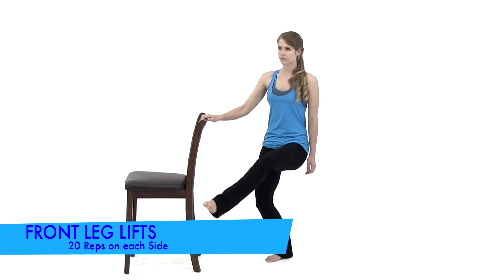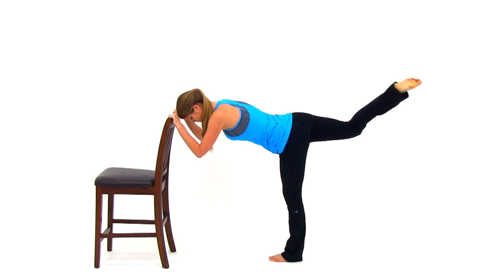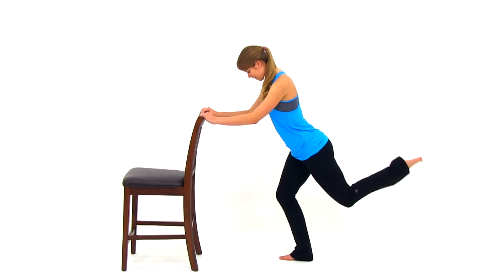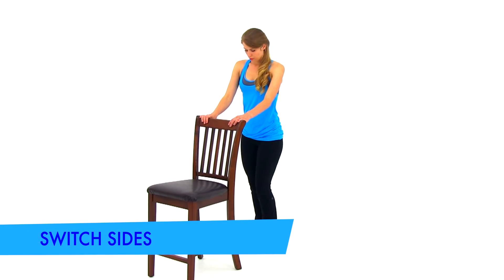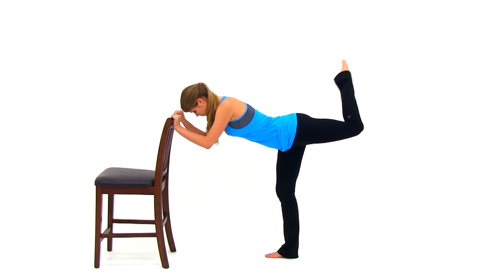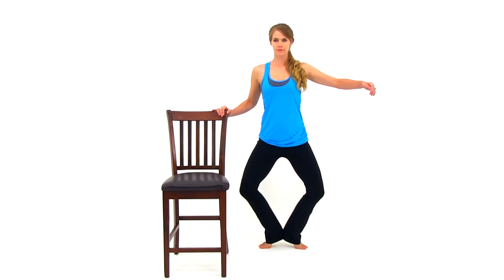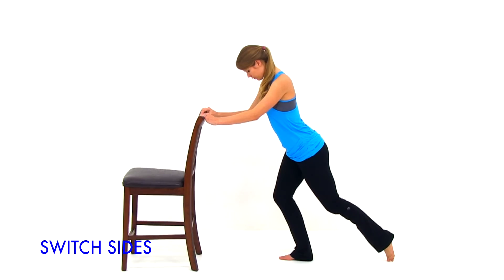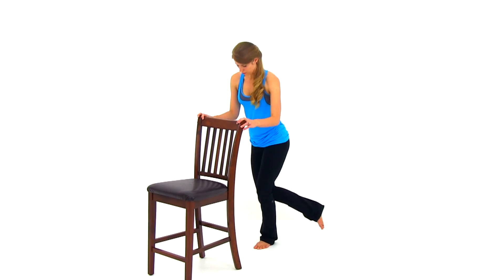Barre Workout for Butt and Thighs - Workout for Lean Legs and Toned Butt